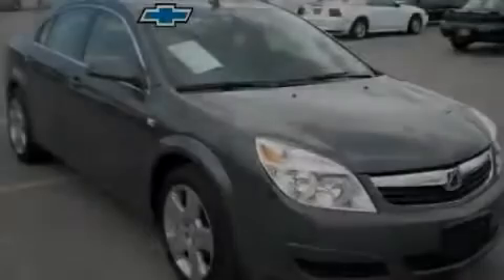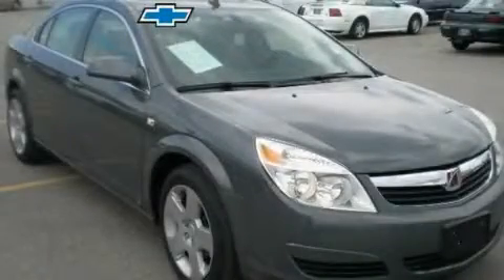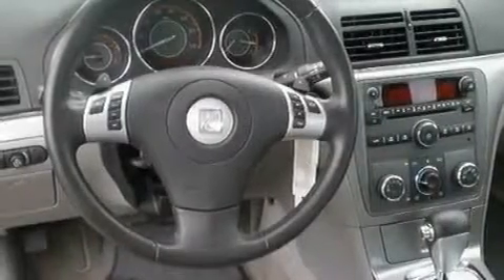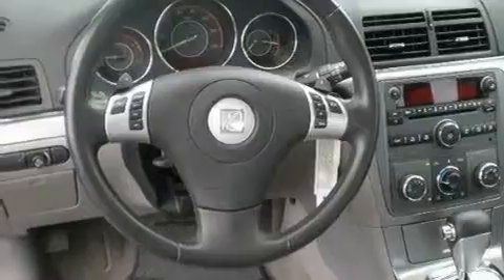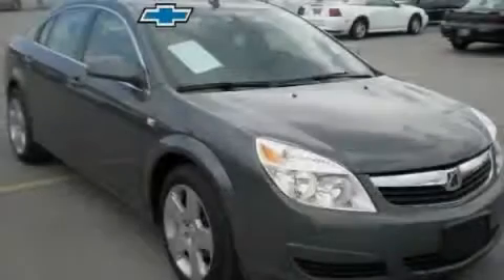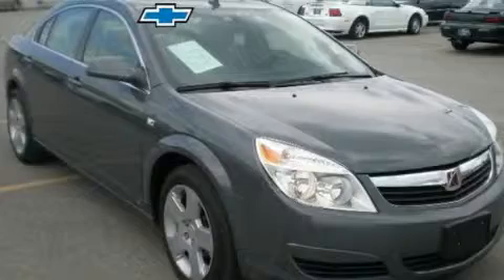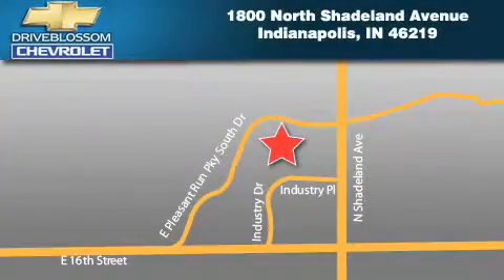2009 Saturn Aura Indianapolis IN 46219-2736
Year: 2009
 Make: Saturn
 Model: Aura
 Engine: 2.4L I4
 Trans.: AUTO 6SPD
 Exterior: Gray
 Miles: 39,955
 Interior: Gray W/Cloth Seat Trim

 2009 Saturn Aura Indianapolis IN